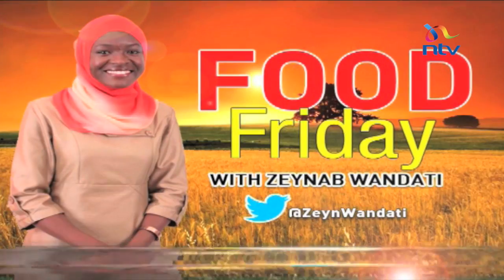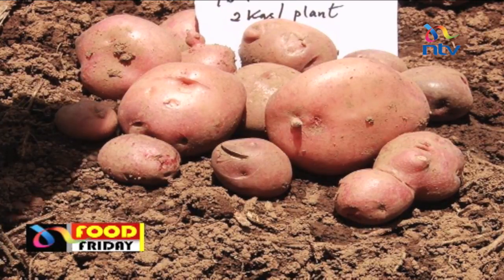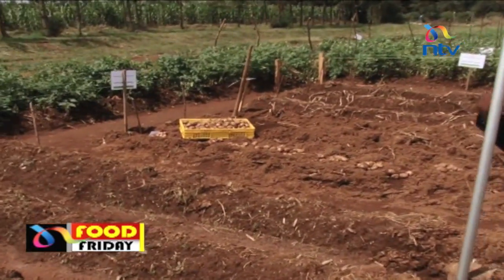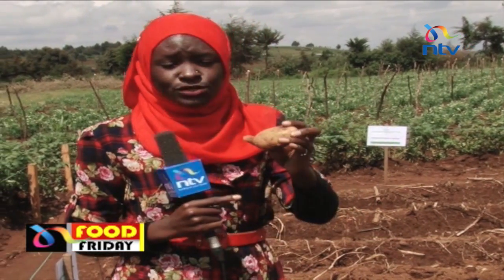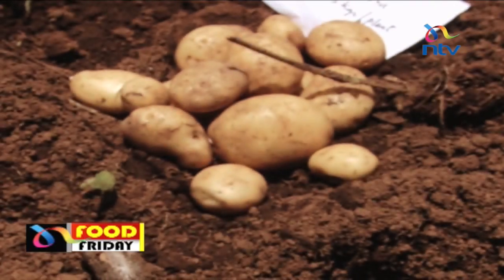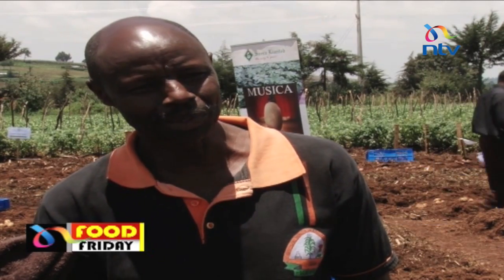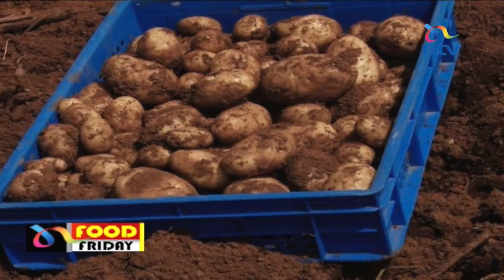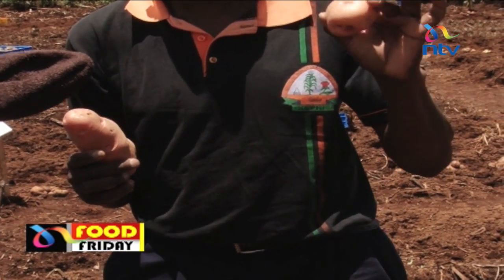New potato variety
There are about 2.7 million people employed in the potato value chain, with at least 800,000 of them being small scale farmers. These 2.7 million contributes an estimated 50 billion shillings to the economy of Kenya, but many of the farmers involved remain poor due to the inefficiencies along the value chain. But as Zeynab Wandati reports on Food Friday, these challenges are expected to start fading away soon, following the release of new potato varieties.

Follow @ntvkenya on Twitter.
Like our page on Facebook: NTV Kenya.
Follow and Double tap on Instagram: NTV Kenya